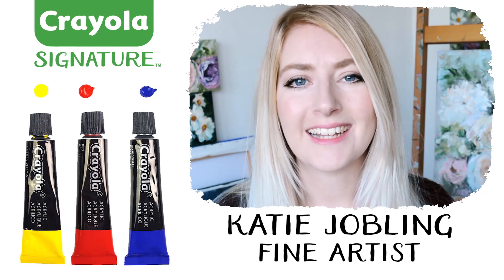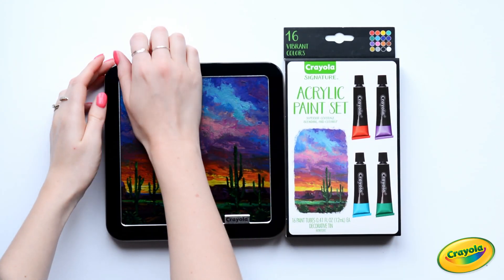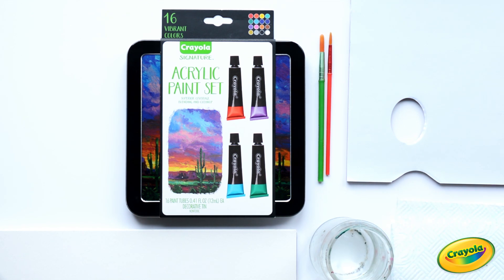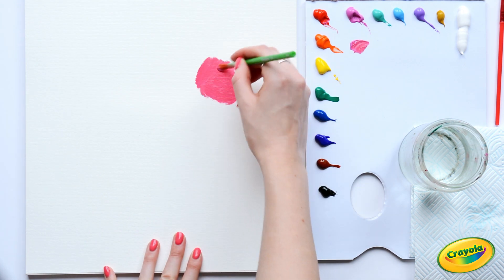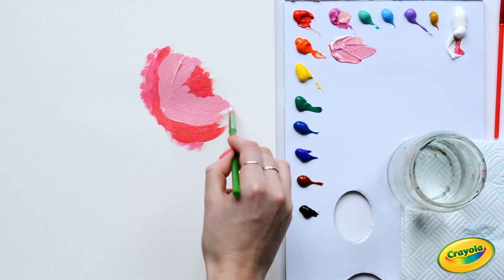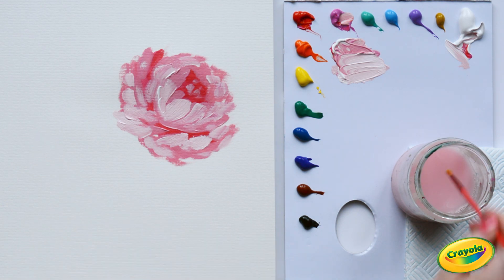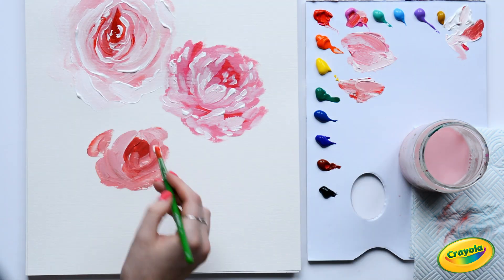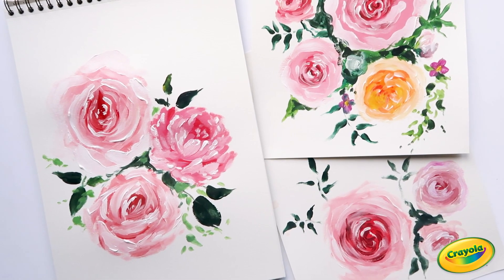Easy Flower Painting Tutorial || Crayola Signature & Katie Jobling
Roses are red, violets are blue, this flower painting tutorial will make your dreams come true! Learn how to paint roses with acrylic paint alongside artist @KatieJobling. Step by step instructions and Crayola Signature Acrylic Paints make this the perfect painting idea for beginners! For more adult art inspiration and creative craft ideas,